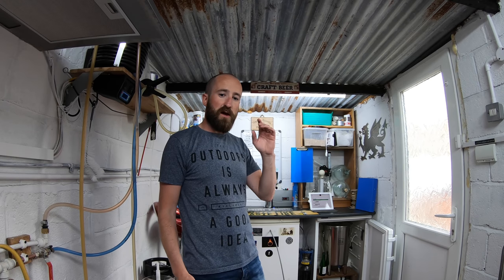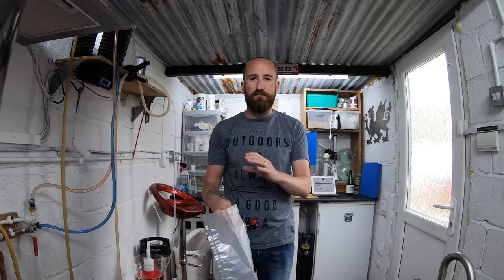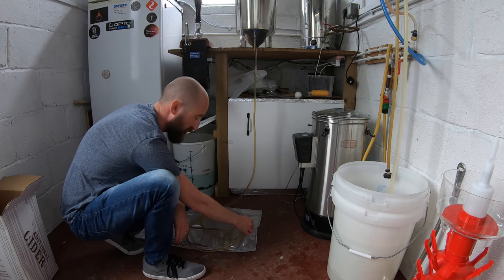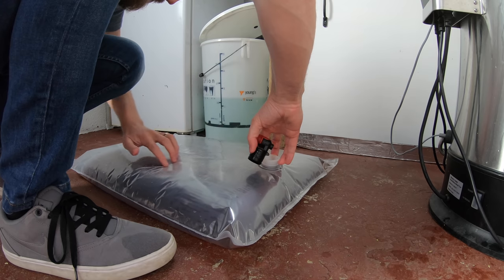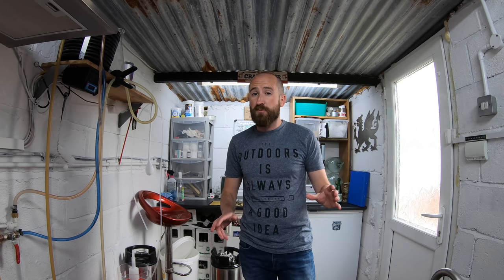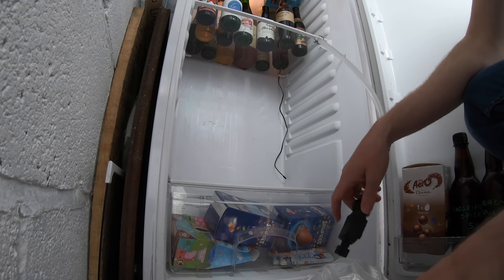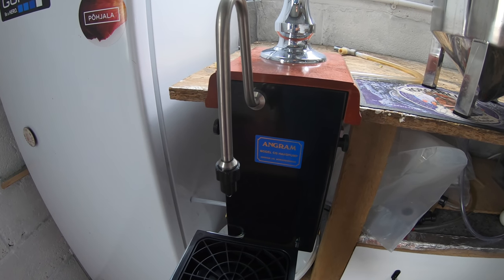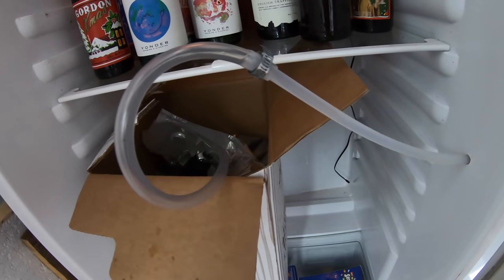How to install Hand Pull & Flexi Cask for Homebrew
Sharing how I've installed a hand pull at home to serve home brewed cask type beer without the risk of oxidisation when using a traditional cask. Please see the list of fittings below - other suppliers are available, of course!

If you have any questions, please leave them below and I'll get back to you asap!

LINKS TO SOME OF MY TOOLS/EQUIPMENT BELOW;

Vlogging
GoPro Hero 7 Black
GoPro case with mic holder (Ulanzi)
Rode Mic VideoMicro
GoProMini Tripod
GoPro Mic Adaptor

Brewing
In Progress

Other/Video specific
In Progress

Iechyd da! :)